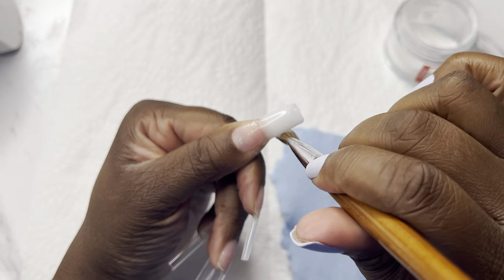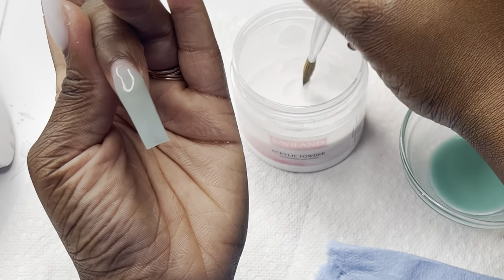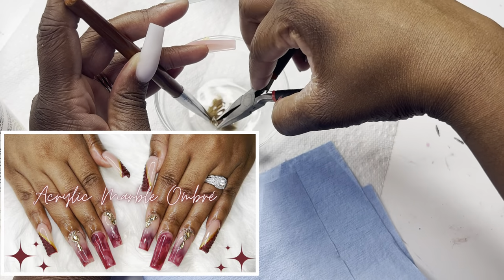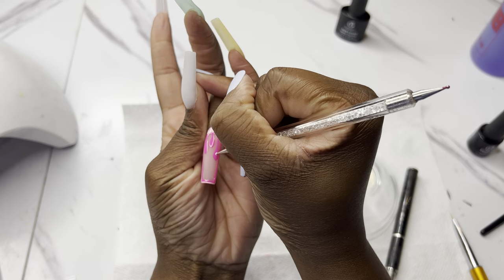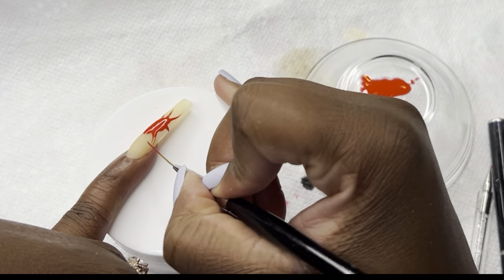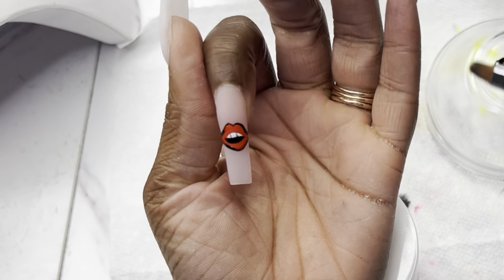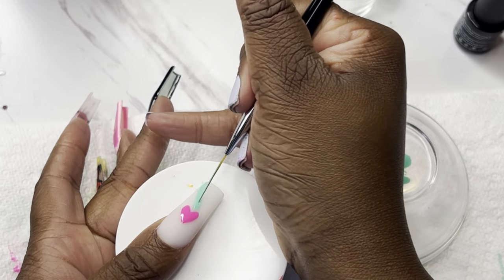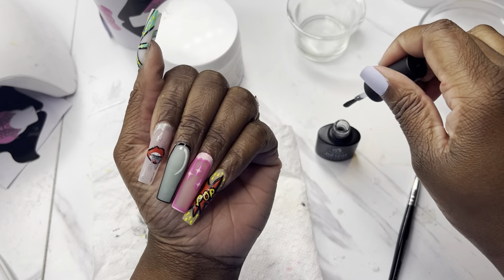🎨 POP ART NAIL DESIGNS | Watch Me Work - Nail Art Tutorial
Trying the viral pop art trend going around on Instagram. How did I do?!

✨🤍Amazon Storefront

🌈THANK YOU ALL FOR GETTING ME TO 2k SUBSCRIBERS! ❤️ WE MADE IT! 🥰🥳🤩

Nailed2thehustle.bigcartel.com (Direct link to my website)

📦 Direct contacts:

✨ PACKAGES: 1706 Todds Ln
                               Box 207
                               Hampton, VA. 23666 (Attention to: Leesa Marie Nailed2TheHustle LLC)

🌹 OR 🌹